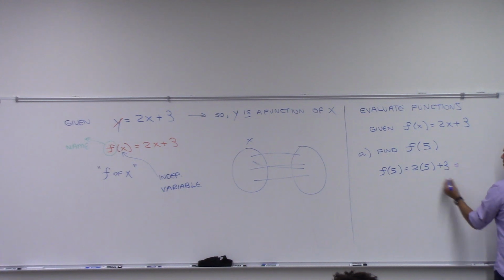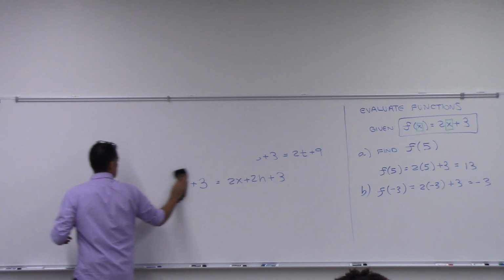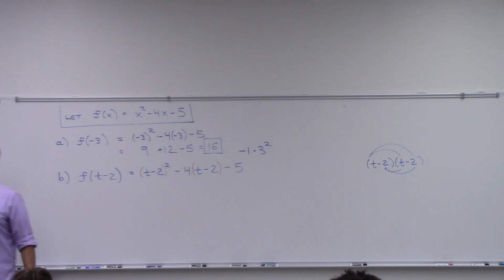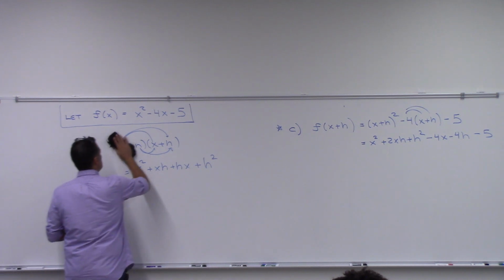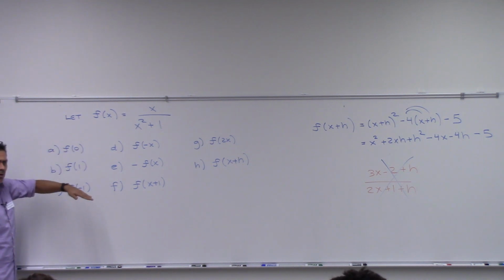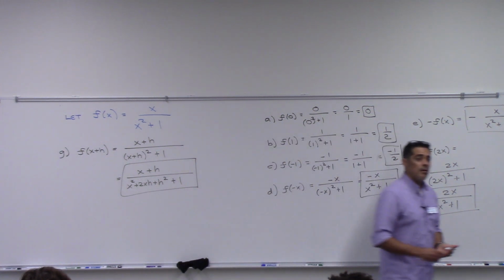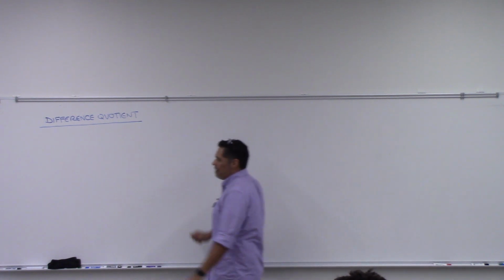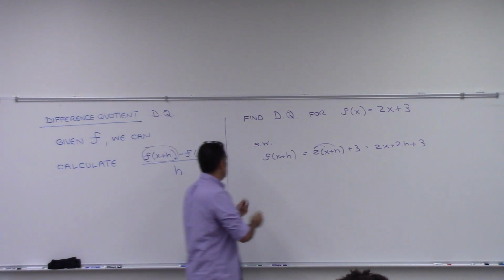1414 9-12 part2